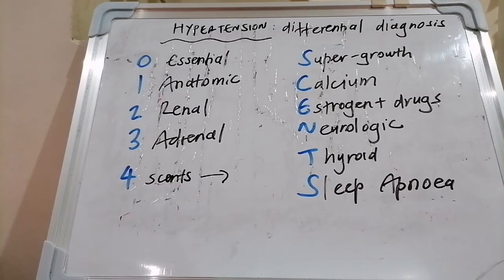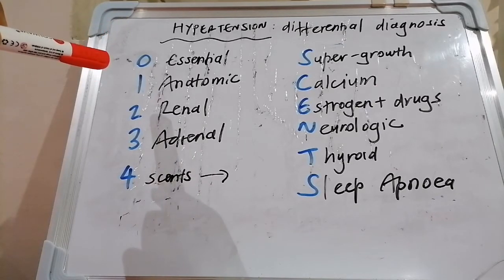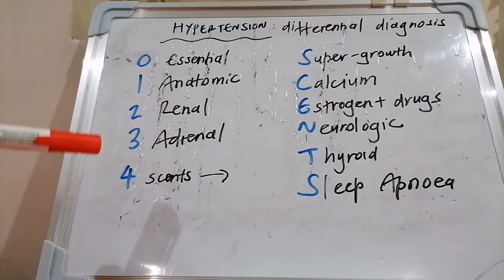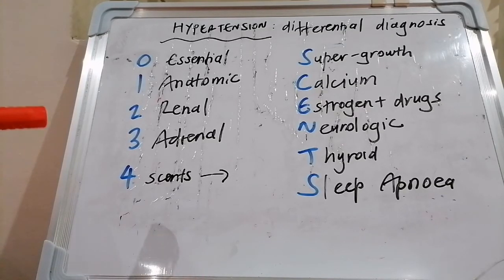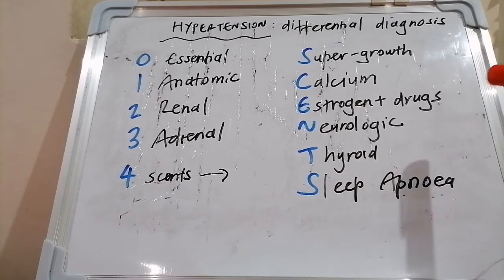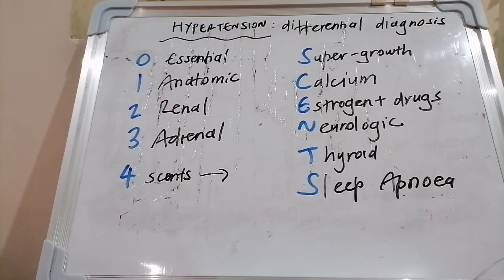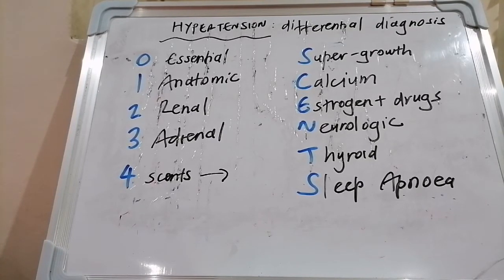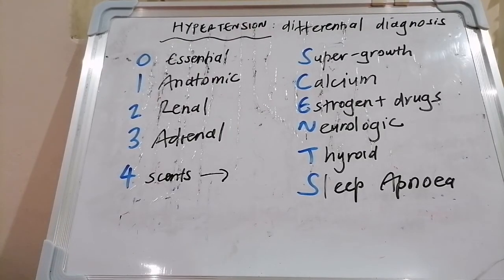Mnemonic 25 : Hypertension Differential Diagnosis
Happy new year everybody!

I pray this is a blessed year for us all. Let us keep zealous and continue our pursuit of God and keep hungry to learn more, so we can become better physicians!

In this short clip, we are exploring a simple way to remember causes of hypertension [secondary causes] I hope this is helpful

God bless and take care